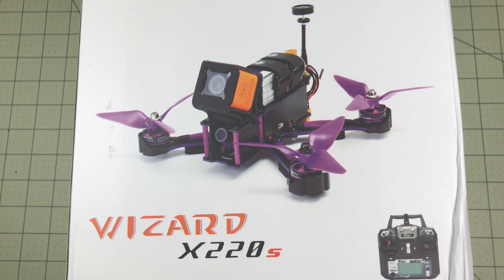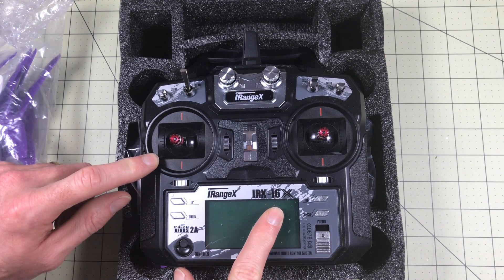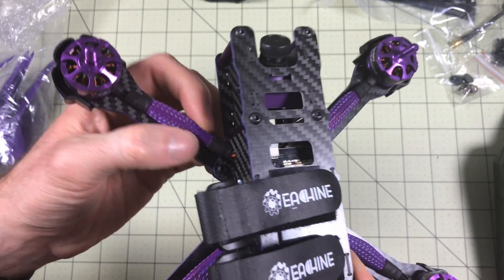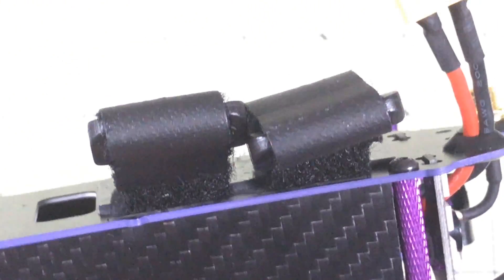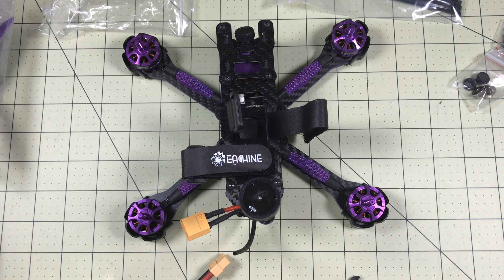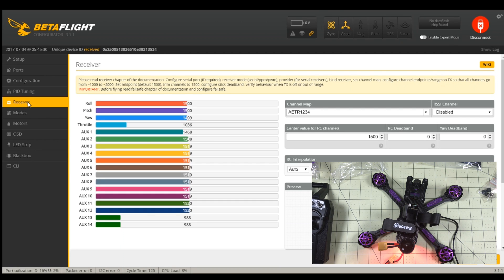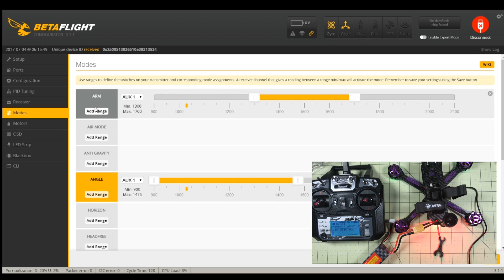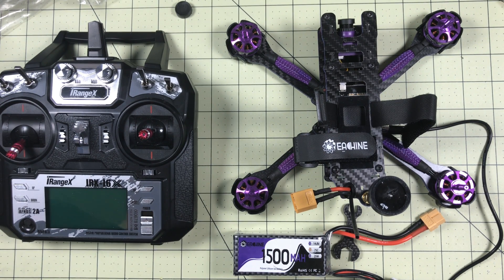Eachine Wizard X220S RTF Unboxing, Setup and First Impressions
The Eachine Wizard X220S is a HUGE upgrade over the Wizard X220.  Bigger motors, F4 flight controller, OSD, Pagoda antenna, variable VTX.  It should be a GREAT starter drone.  Even the radio is greatly improved with an iRange i6X which will be capable of using 10 channels.